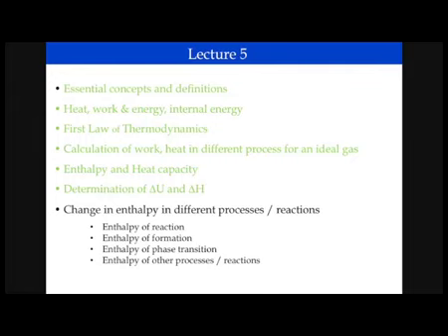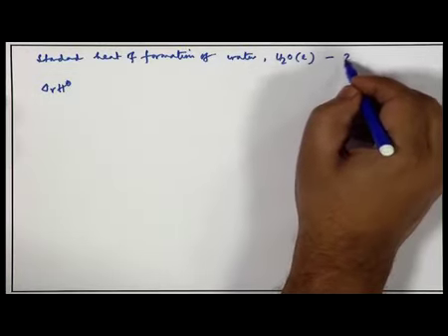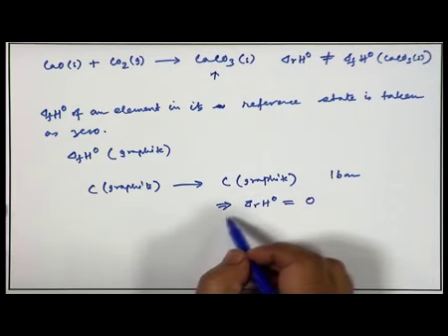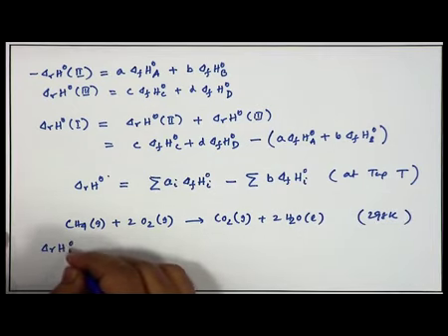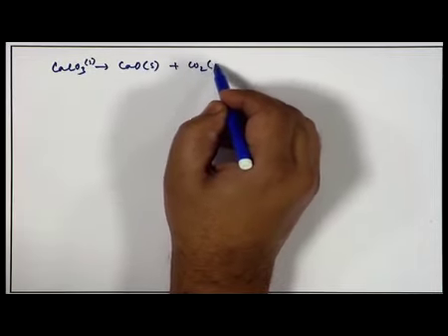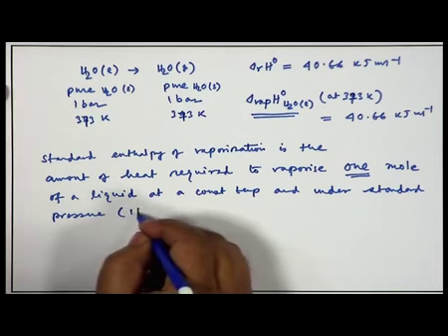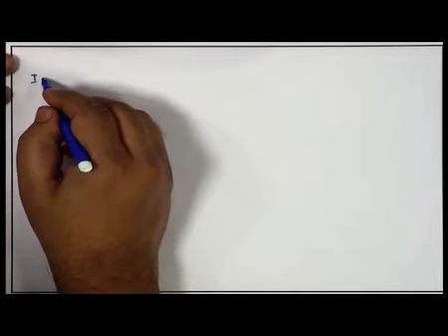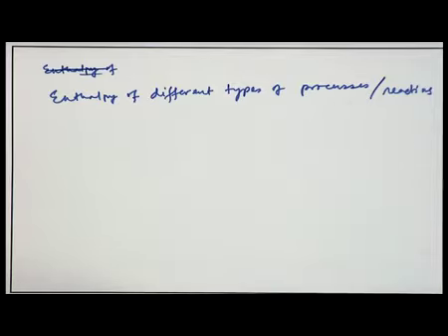Chemistry Class 11 Unit 06 Chapter 05 Chemical Thermodynamics L 5/8